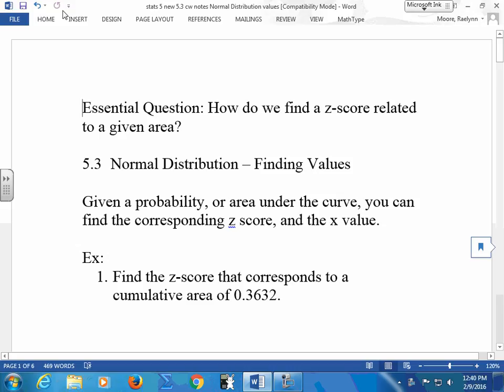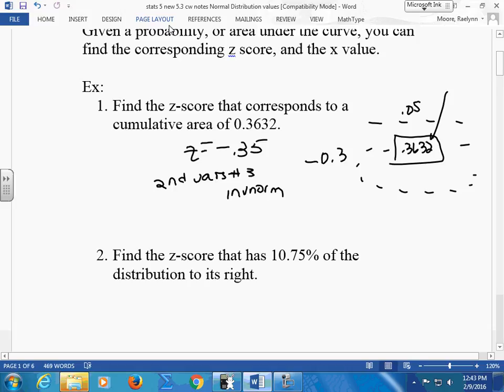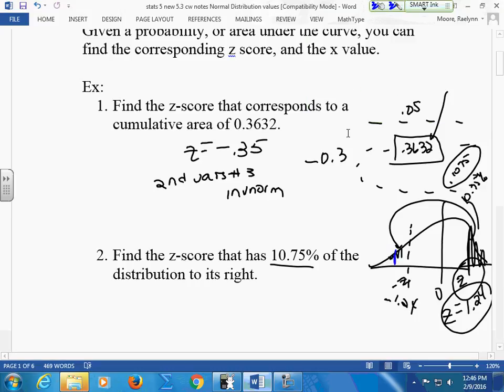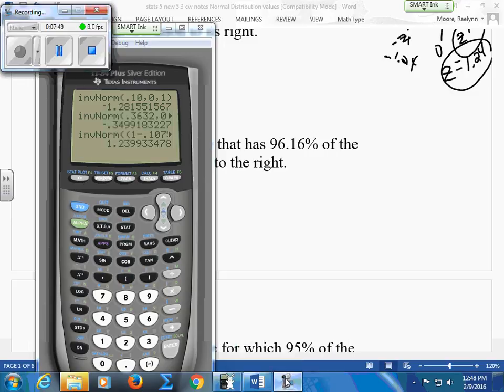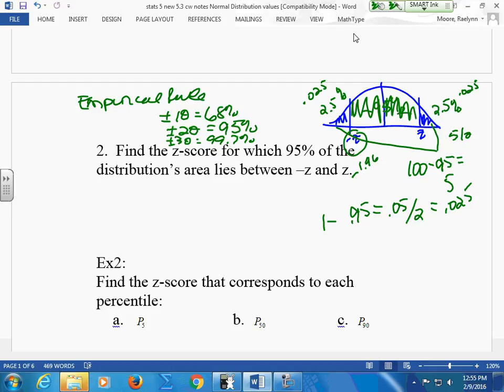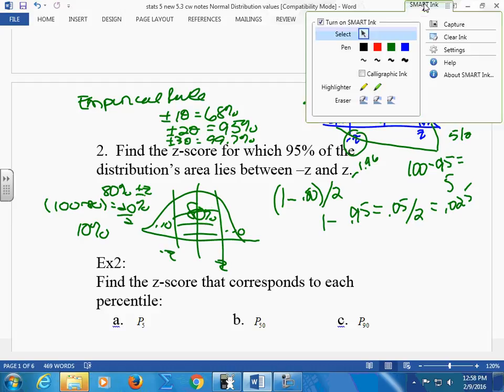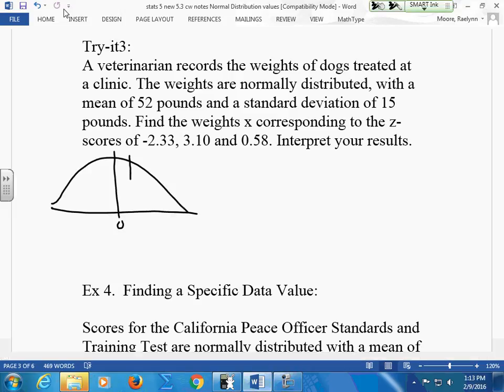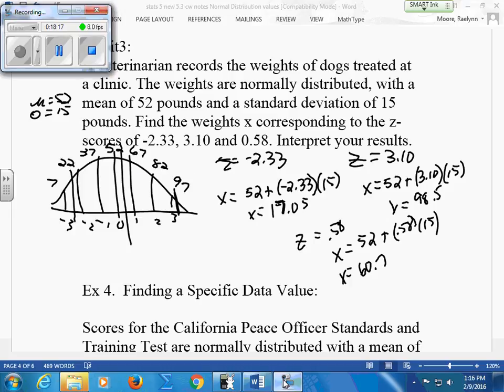February09 stats2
feb 9 stats2